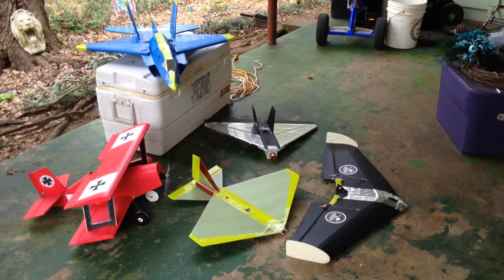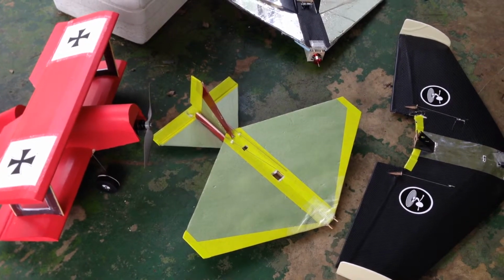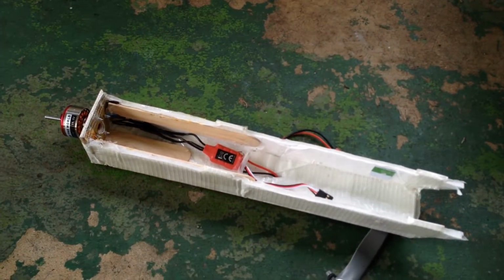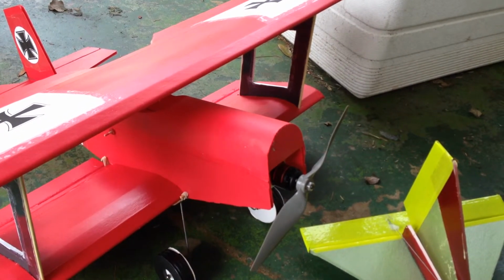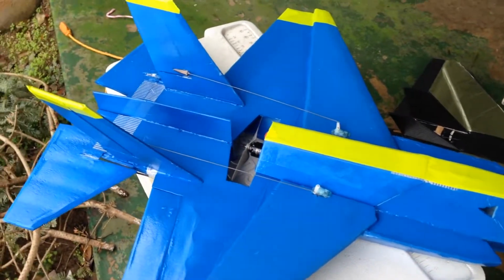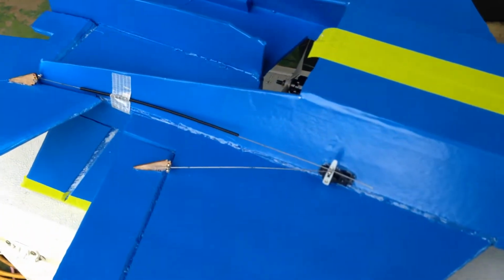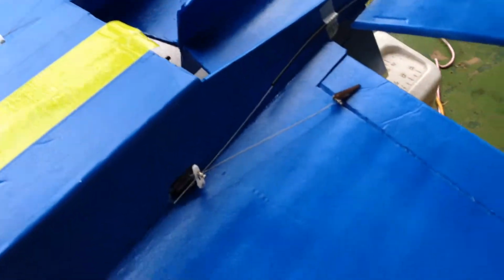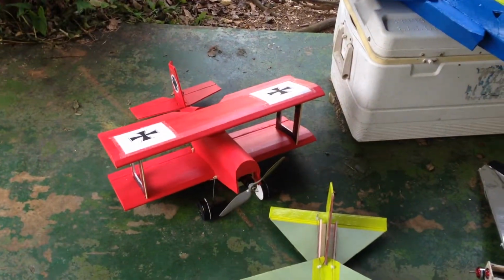FliteTest RCPowers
FT Flyer, FT Delta, FT Versa, FT Baby Blender, and RCPowers F-35 v2.  Quick thoughts and review of the models by a complete RC planes beginner.